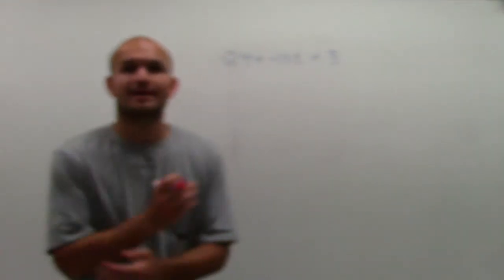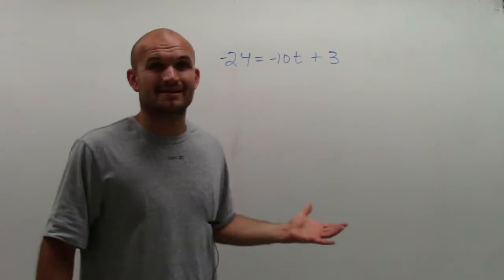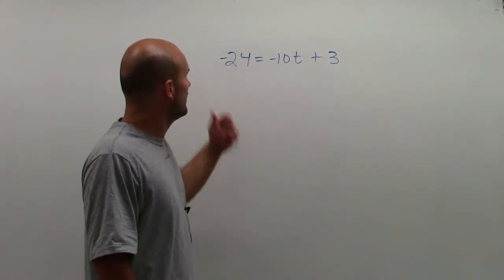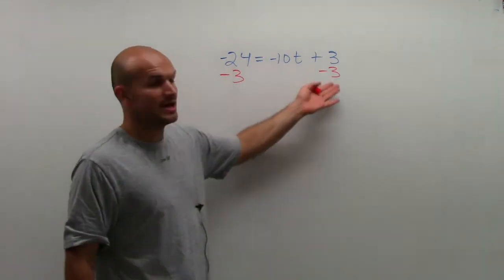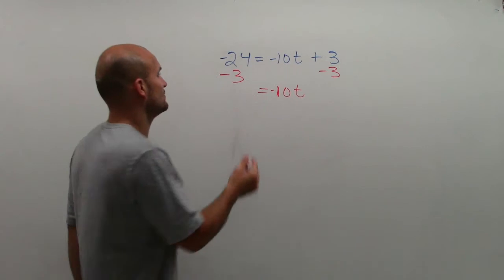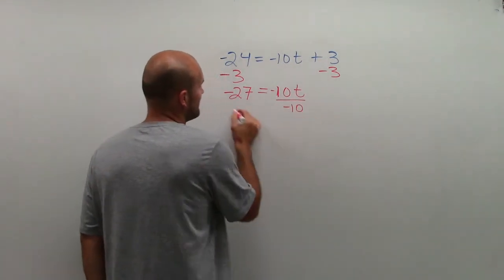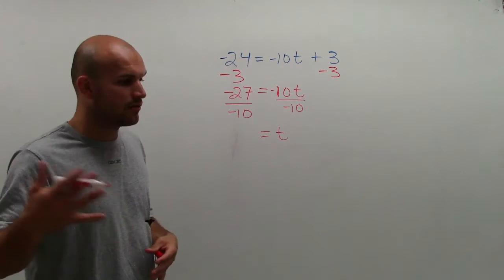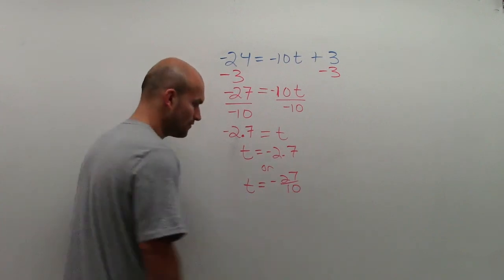Solving two step equations with variable on the right side